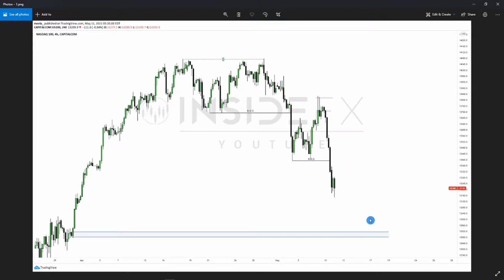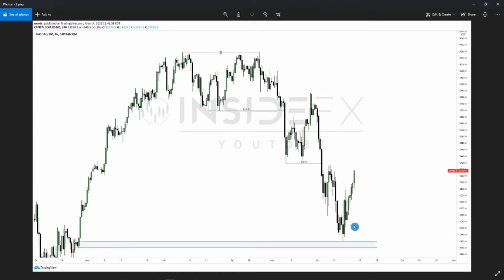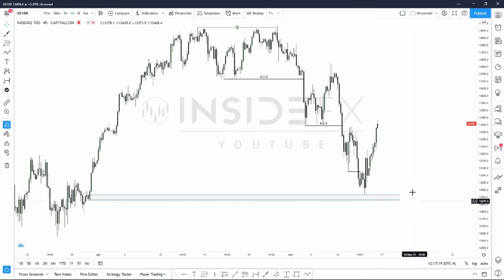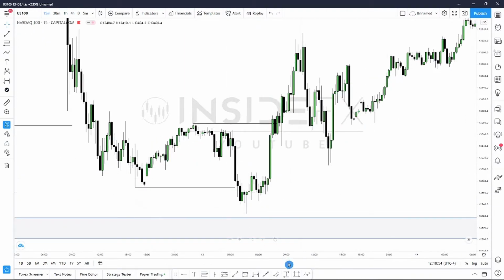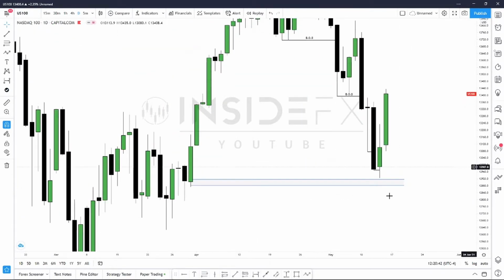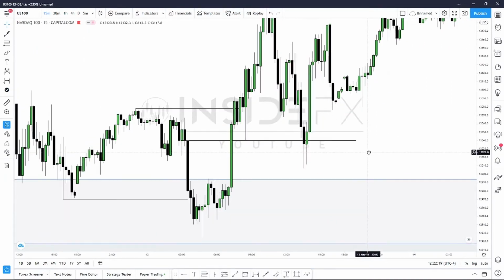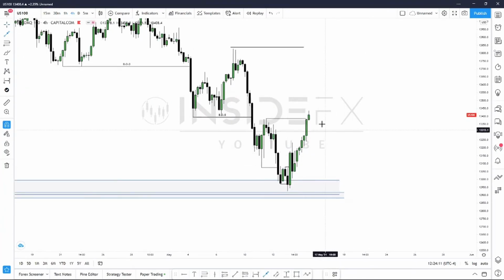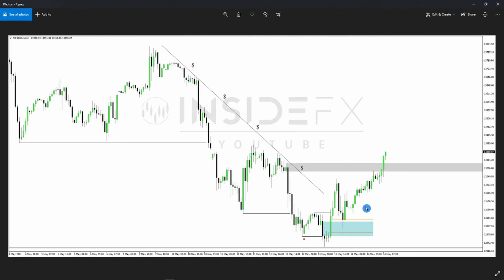Nasdaq Trade Review | Trade Us100 | Recap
Taking a look on a trade on Nasdaq that was capitalized during last week.

Forex Trading Commodity Futures Trading Commission Futures and Options Trading has large potential rewards, but also large potential risk. You must be aware of the risks and be willing to accept them in order to invest in the Futures and Options markets. Do not trade with money you cannot afford to lose. This is neither a solicitation nor an offer to Buy/Sell futures or options. No representation is being made that any account will or is likely to achieve profit or losses similar to those discussed on this site. The past performance of any trading system or methodology is not necessarily indicative of future results.